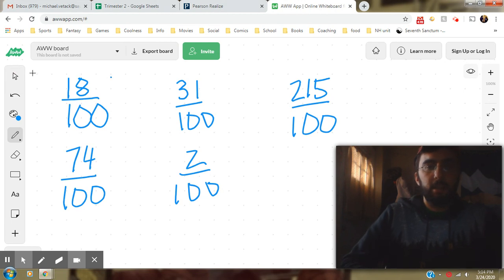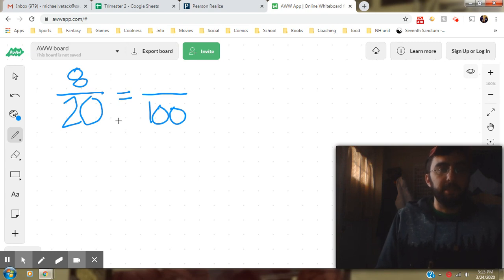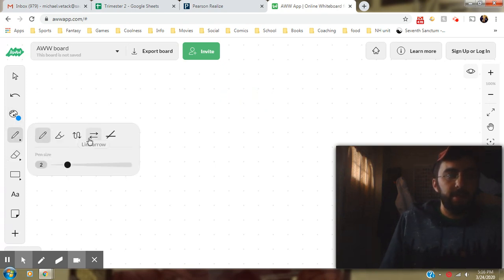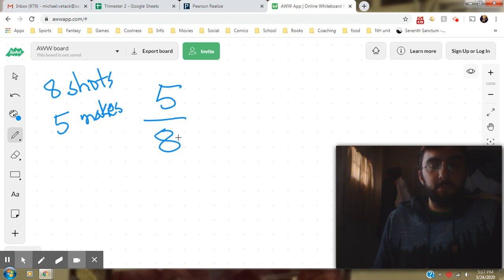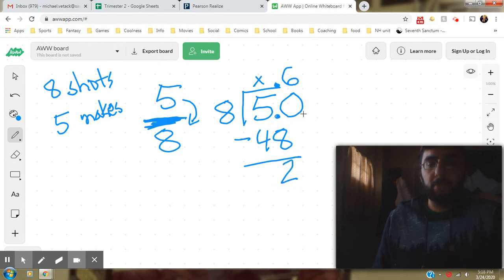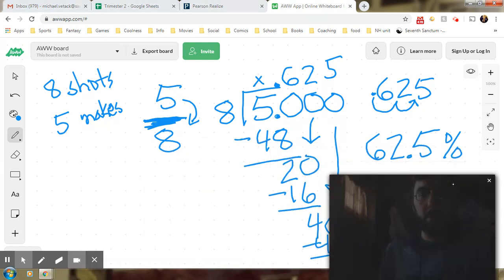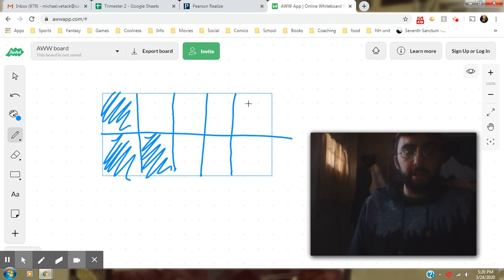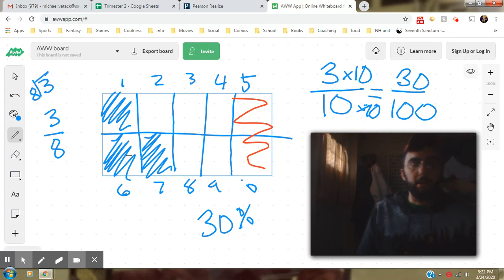Topic 6 Lesson 1